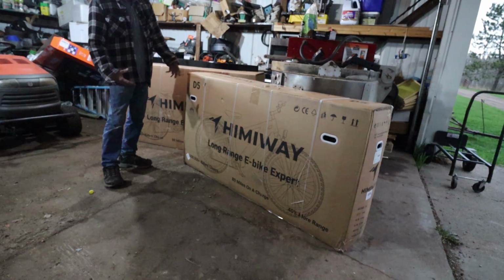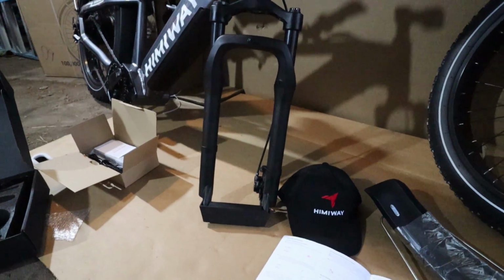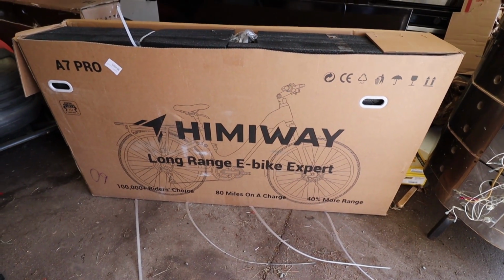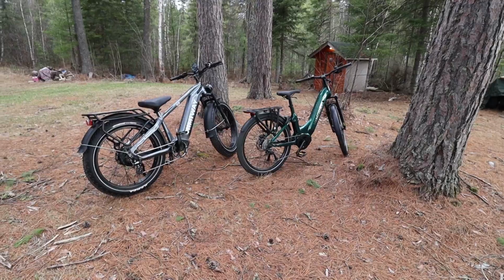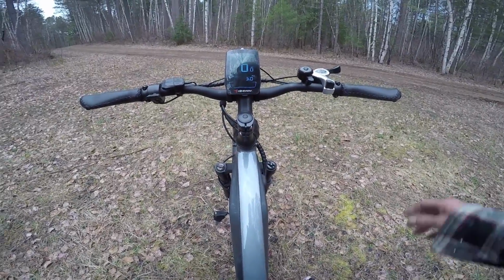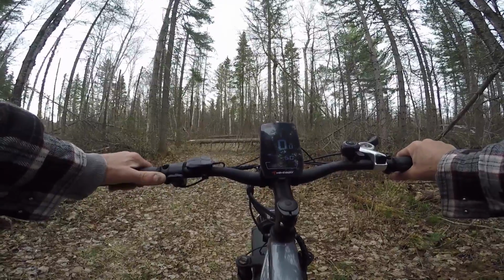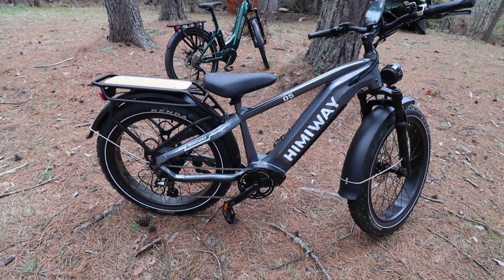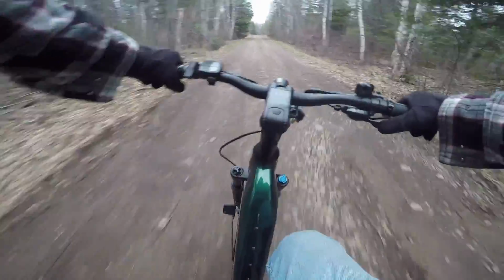Putting E Bikes together and riding at The Tent. Great bikes.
HIMIWAY electric bikes. The Himiway D5 and the A7 Pro. Riding them at The Tent.
$200 OFF CODE (For new launched products)：NS200